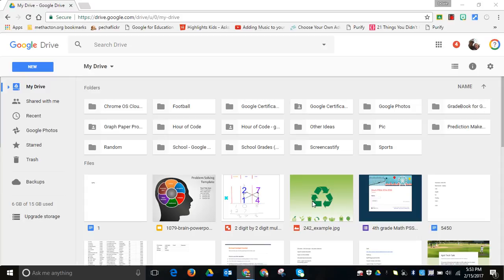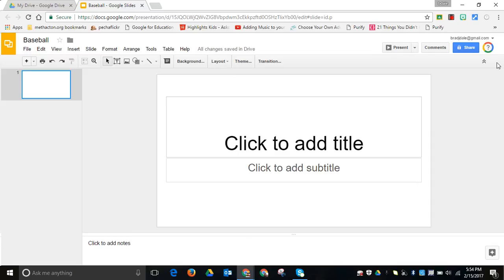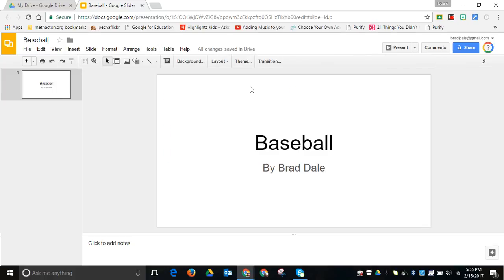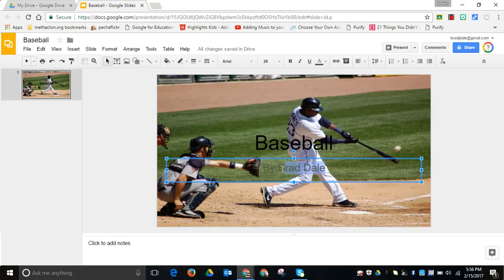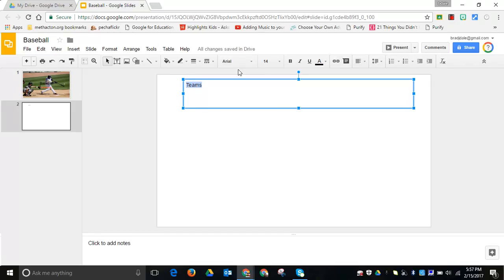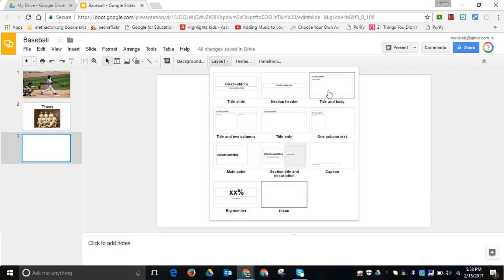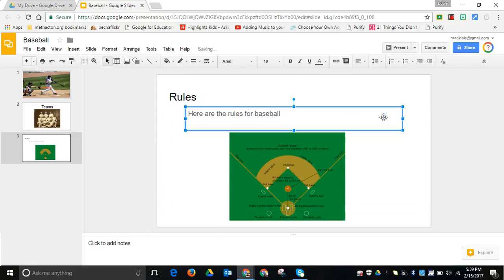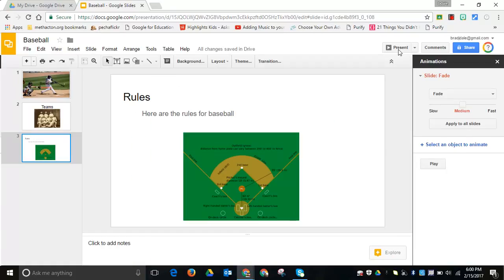Google Slides Introduction